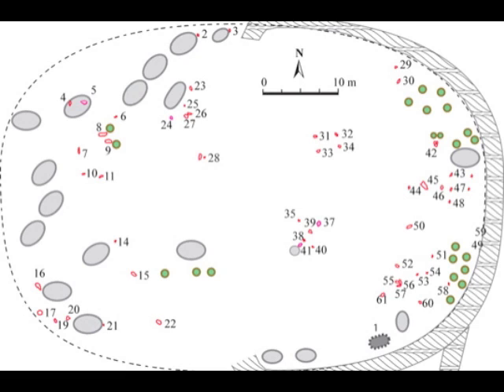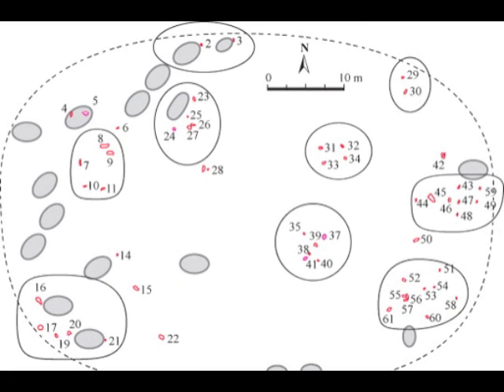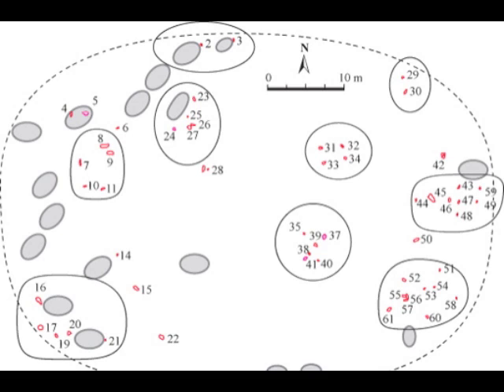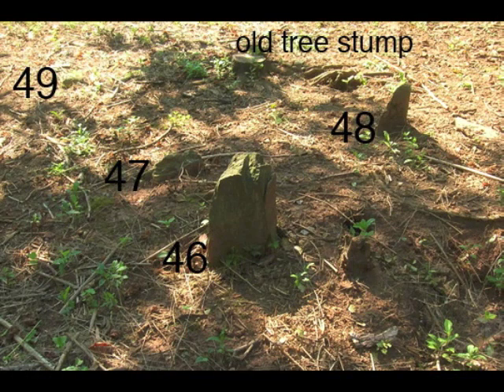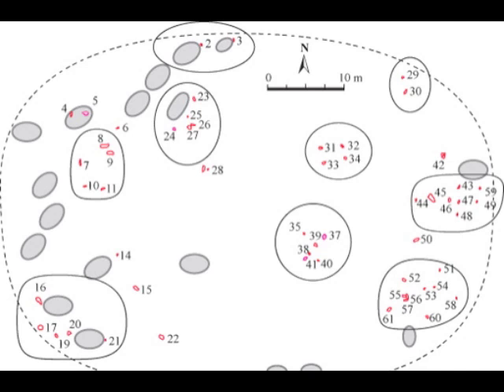Studying a Slave Cemetery Landscape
In this video we analyze the 60 uninscribed stones found within the Sweet Briar Plantation Cemetery. Narrated by Dr Lynn Rainville. Length 2'22".